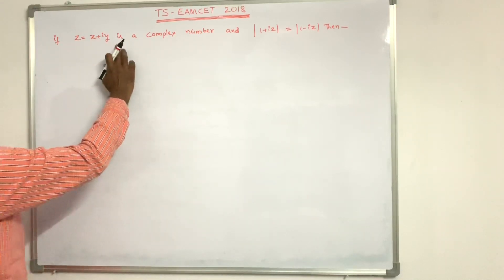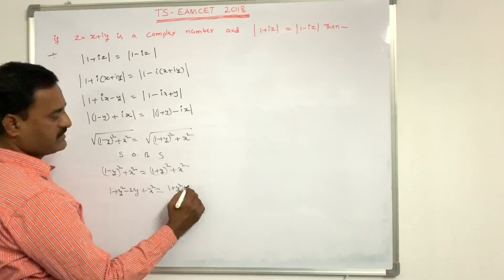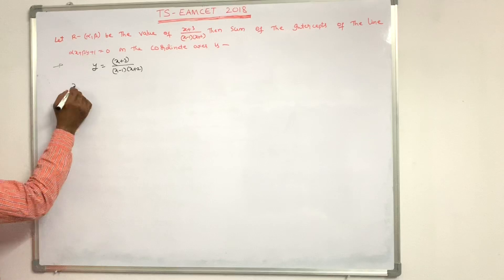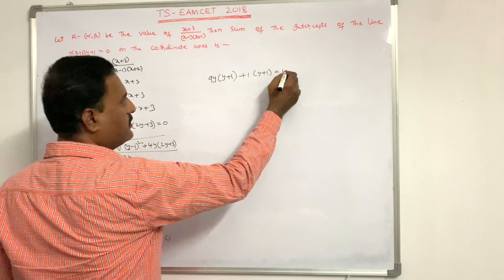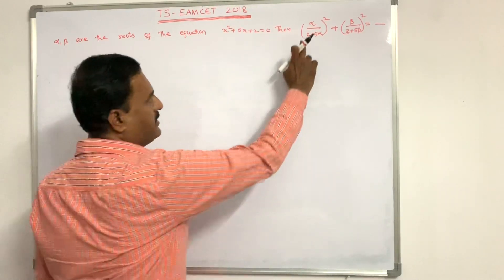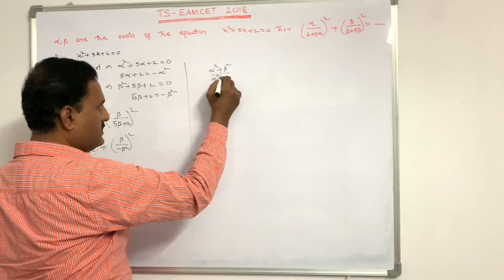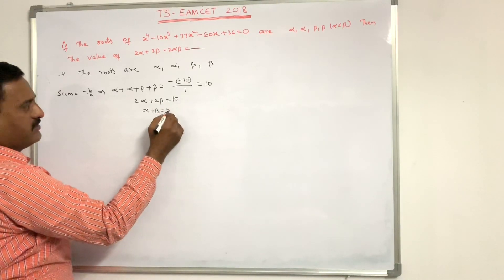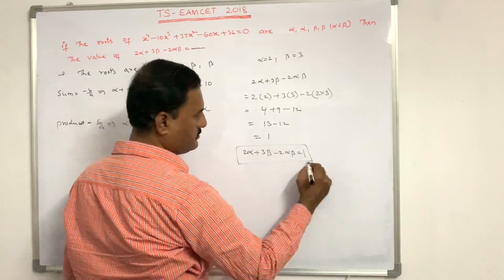TS- EAMCET 2018 Online Exam Questions & Answers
CAMERA - IPHONE XS MAX GOLD,

Maths Lecturer- Malla Reddy,

IIT-JEE 2019 JEE MAIN & ADVANCED,
maths,intermediate maths,
iphone xs max videos,